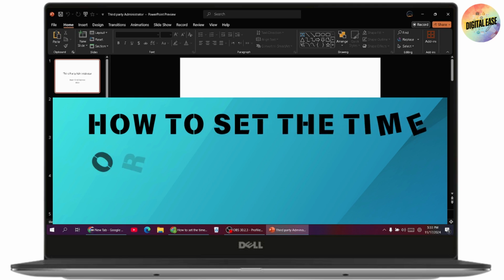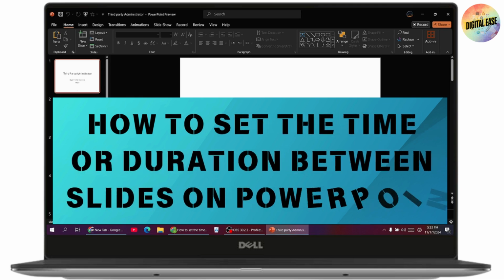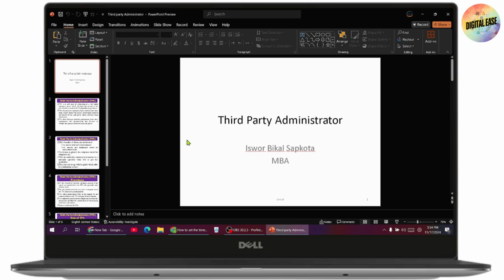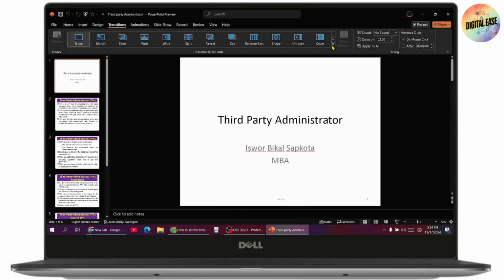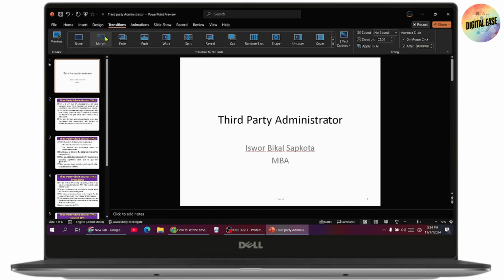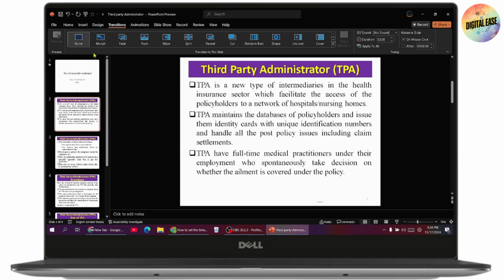How To Set The Time Duration Between Slides On Powerpoint 2024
how to set time for slides in powerpoint
how to set time duration in powerpoint
time between slides powerpoint
how to add slide numbers in powerpoint
slide time in powerpoint

Learn how to set the time duration between slides in PowerPoint to control the pace of your presentation. This simple tutorial will help you set up automatic slide transitions.

0:00 - Introduction
0:12 - Accessing Slide Transition Settings
0:24 - Adjusting the Duration for Slide Transitions
0:36 - Setting Automatic Transition Timing for All Slides
0:48 - Conclusion